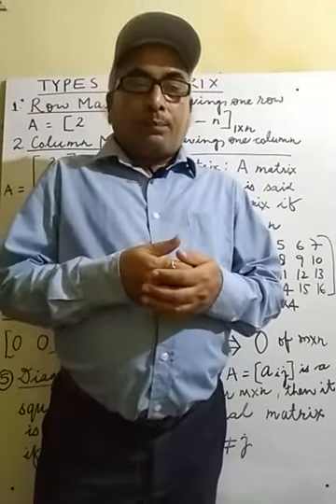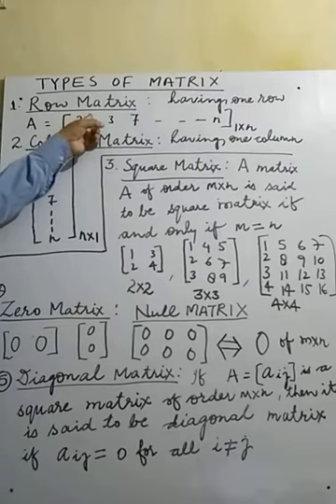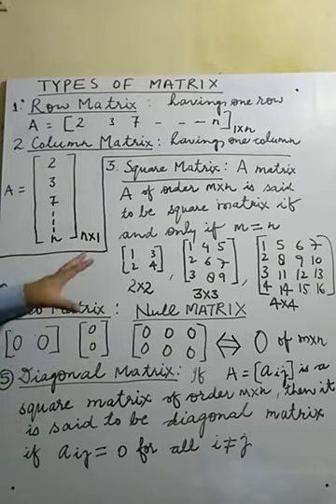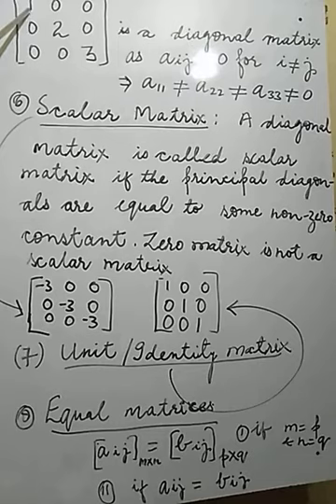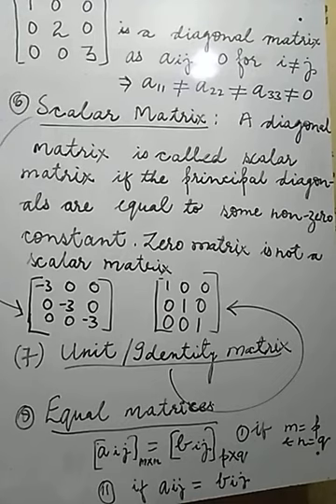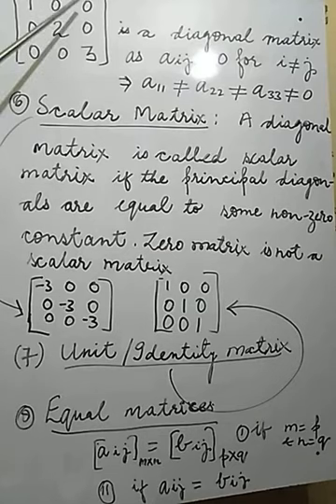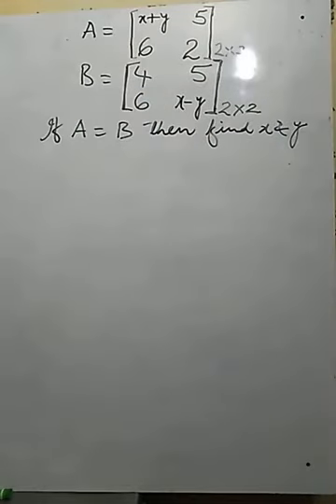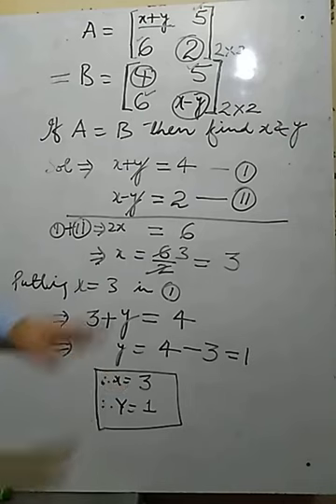Cass XII Maths, Matrix / Matrices - Type with examples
Matrices continued